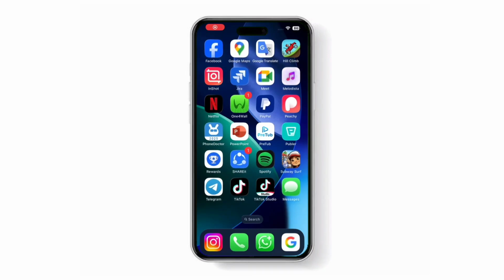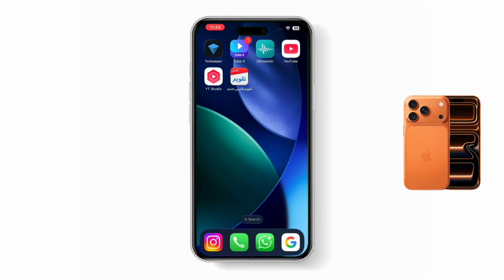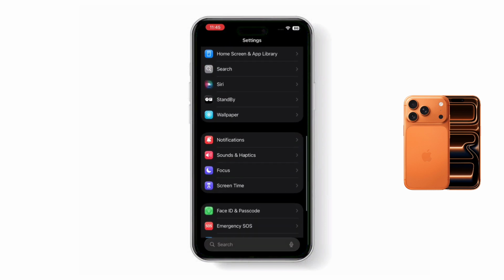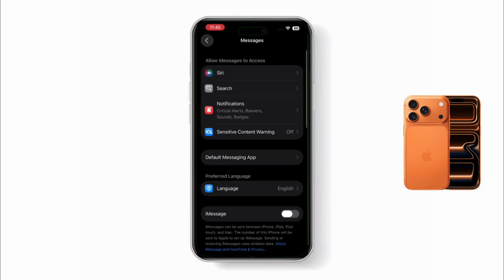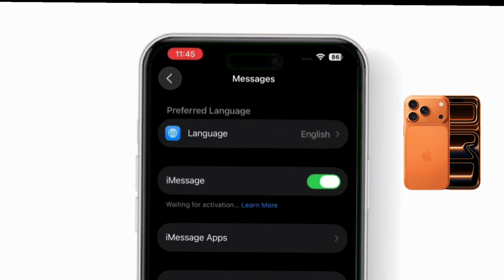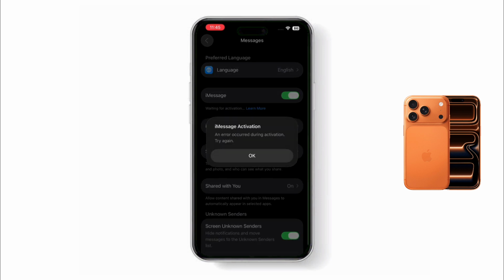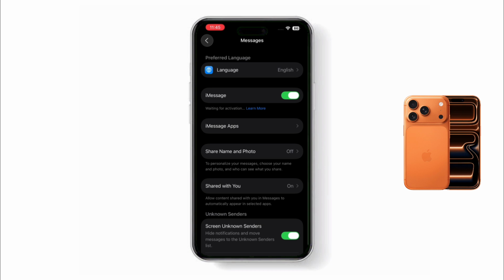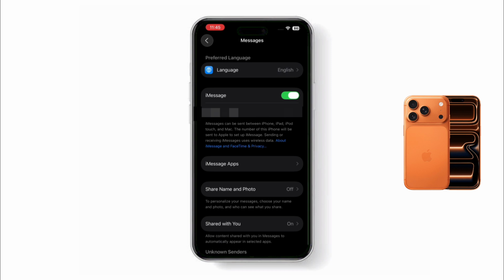Enable iMessage on iPhone 17, iPhone 17 Pro & iPhone 17 Pro Max | Complete Setup Tutorial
Having trouble setting up iMessage on your new iPhone 17, iPhone 17 Pro, or iPhone 17 Pro Max? Don’t worry — in this step-by-step tutorial, I’ll guide you through the entire process of enabling and activating iMessage on your iPhone.

With iMessage, you can send free texts, photos, videos, and more to anyone using an Apple device — all over Wi-Fi or mobile data. If your iMessage is stuck on “Waiting for activation” or you just got a brand new iPhone 17 series, this video will help you set it up the right way.

✨ What you’ll learn in this video:
 • How to find the iMessage settings on iPhone 17 series
 • How to turn on iMessage
 • What to do if iMessage is not activating
 • Tips to start using iMessage instantly